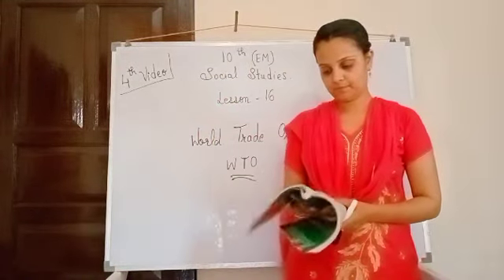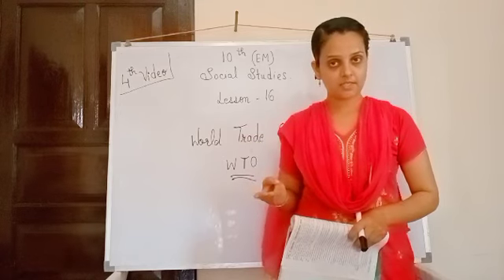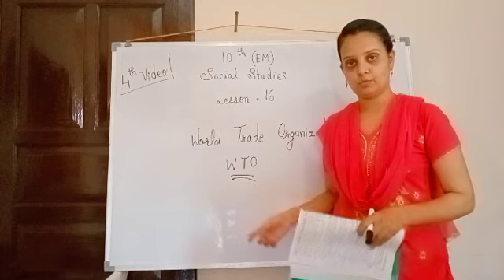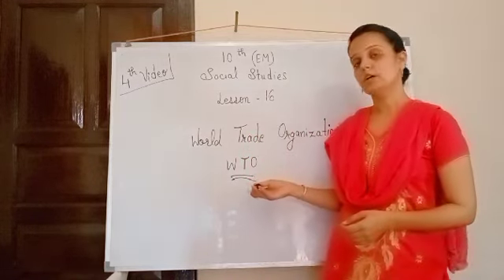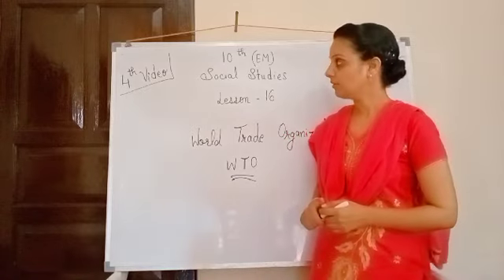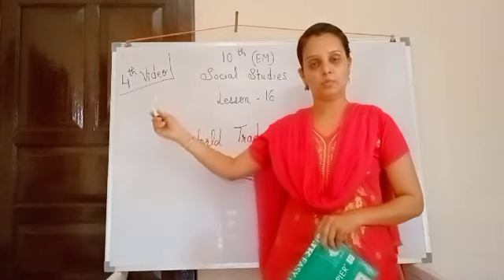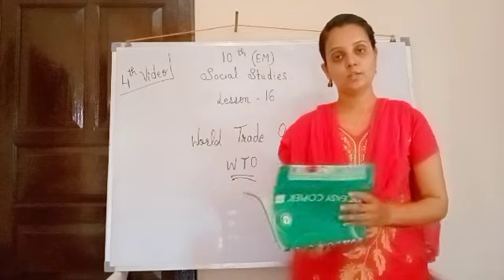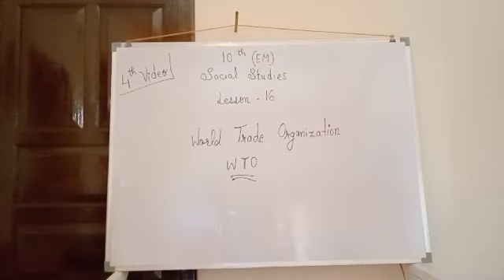10th(em) economics L-16 (4th video)